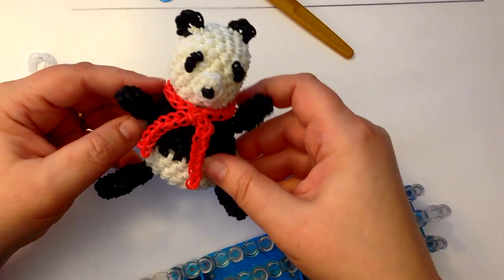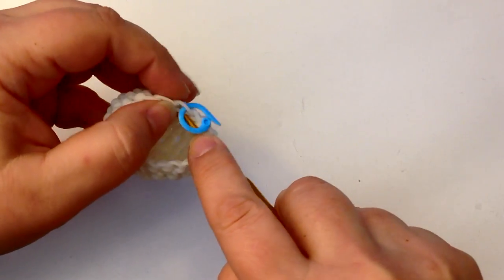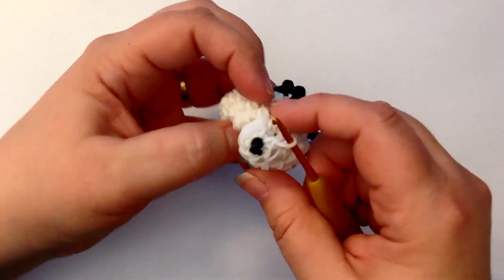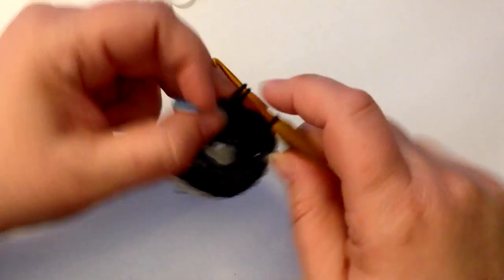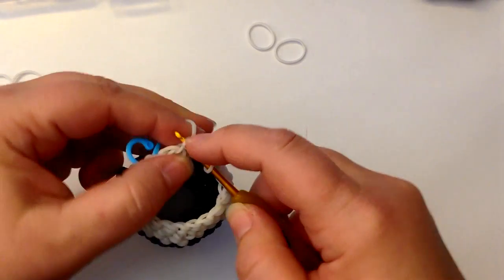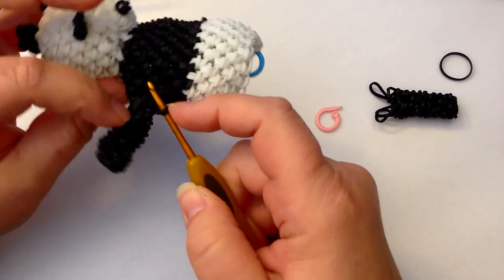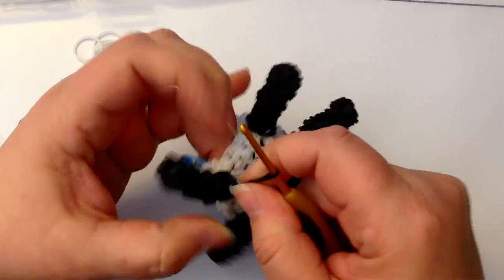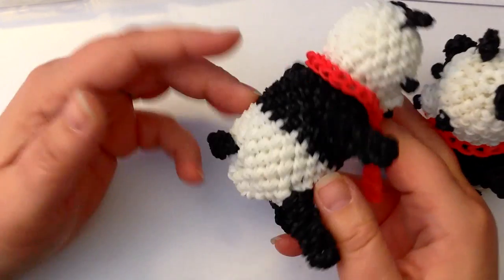Rainbow Loom 3D Panda Bear Amigurumi/Loomigurumi Figure/Doll/Toy - Hook Only Loomless (Loom-less)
Approx. Band Count once again thanks to Deadly Bellandonna :
Black: 315
White: 253
Red/Scarf: 38

1. Using any social media forum such as, but not limited to, Google, email, Blogger, Twitter, Instagram, Etsy, Facebook as long as you provide a back-link or the URL of the content you wish to disseminate; and
2. You may display photographs of creations you've made using these instructional video's providing you credit the designer